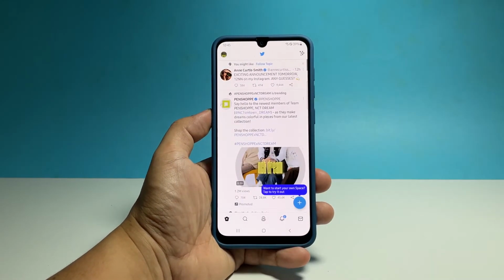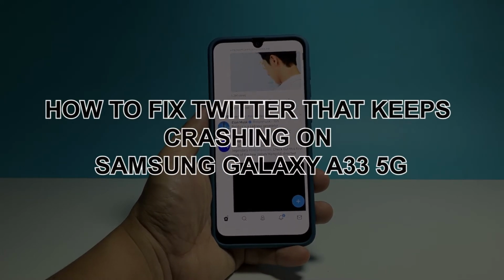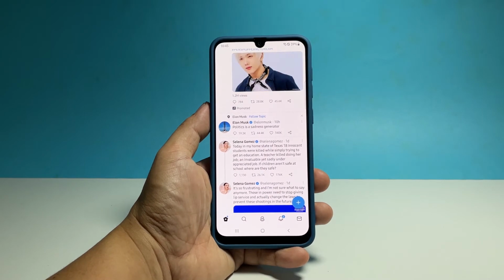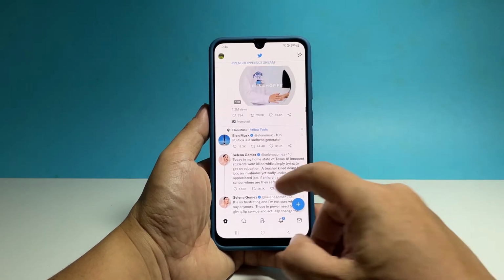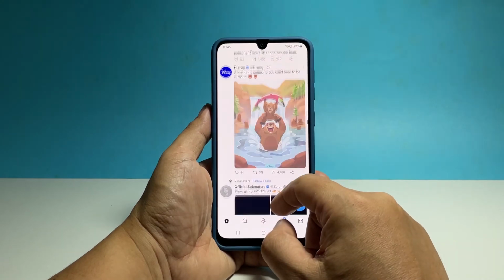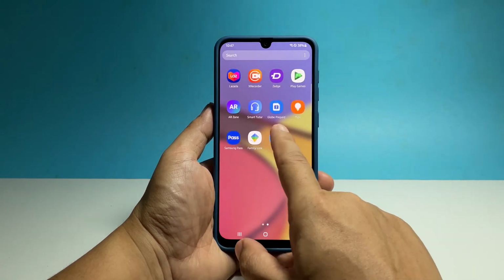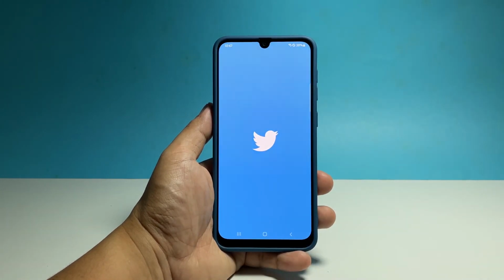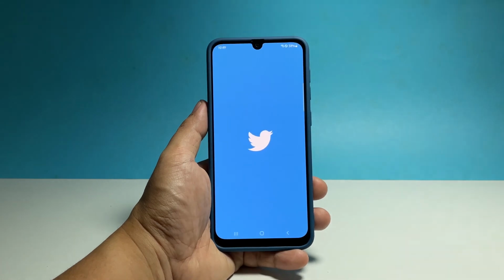How To Fix Twitter That Keeps Crashing On Samsung Galaxy A33 5G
In this video, we will show you how to fix Twitter that keeps crashing on Samsung Galaxy A33 5G and how to prevent such a problem from happening again in the future.

App crashes can be due to server issues so try to check on that first. If it's not a server-related issue, then the first thing you need to do is to restart the app. It basically means force stopping the app and reopening it.